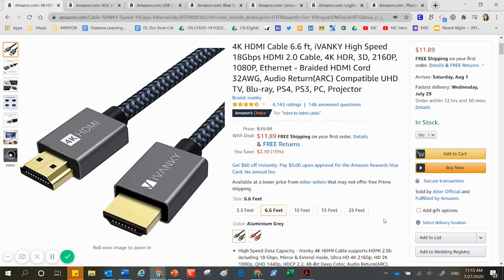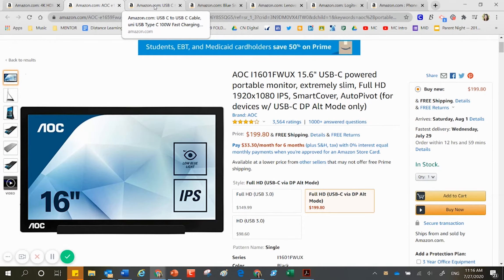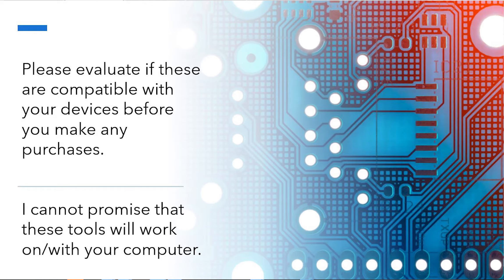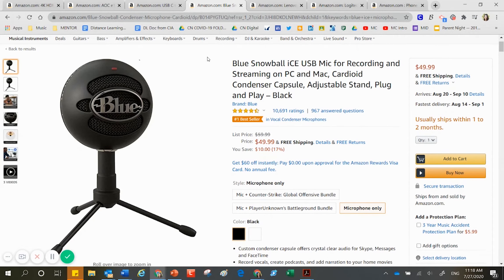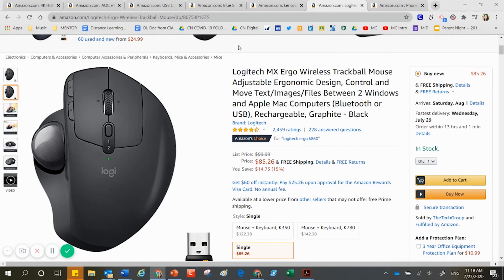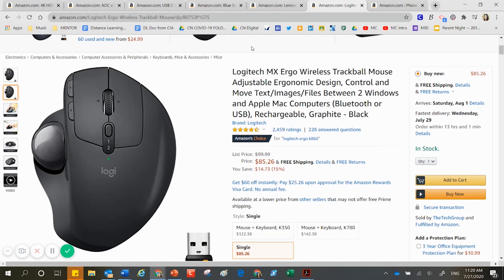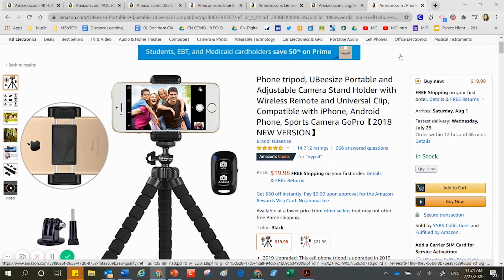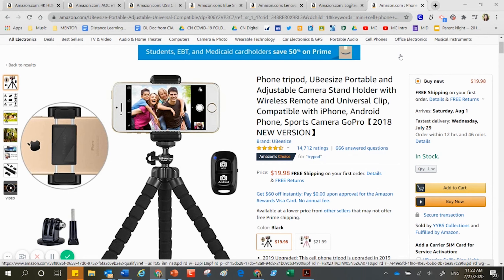Extra Tools - Distance Learning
I'm not encouraging you to go out and purchase things. I'm simply showing you the tools I have purchased.  Maybe your site gives you money to purchase tools. Well, here are some tools to explore if you wish to spend that money on tech that will help you in this distance learning model.